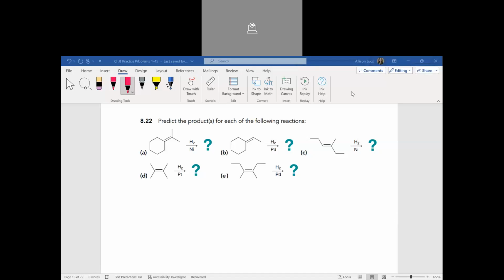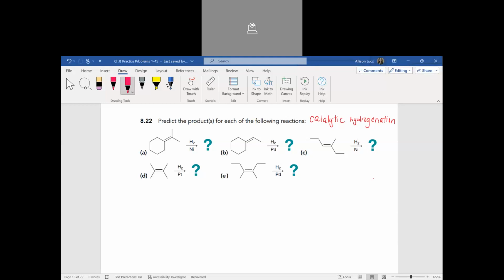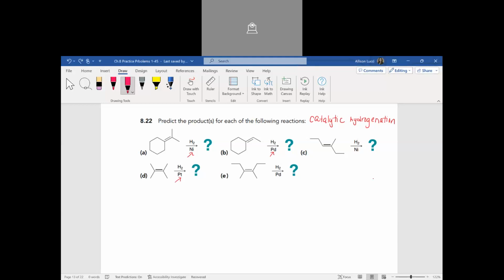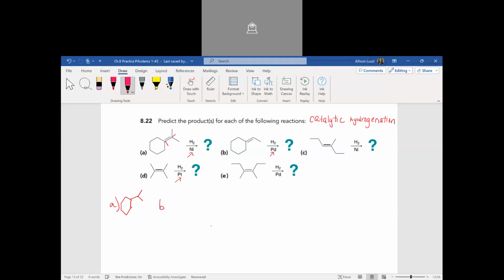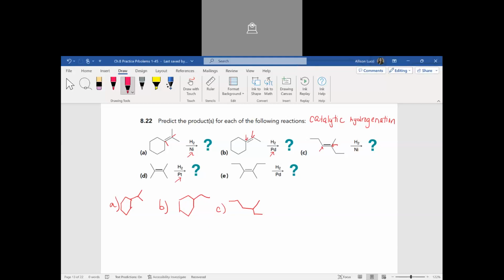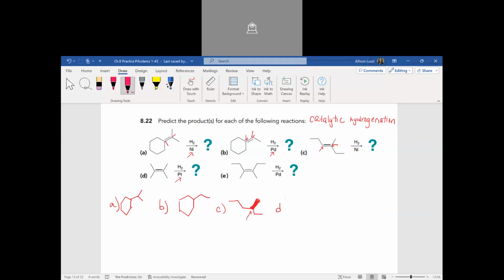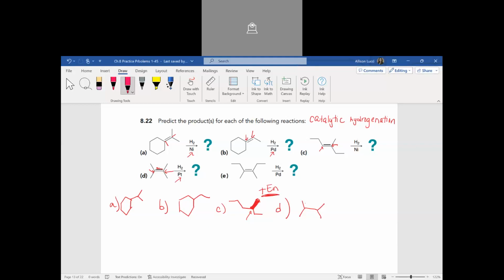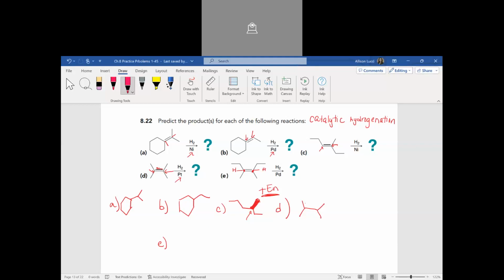Klein Chapter 8 Problem 22